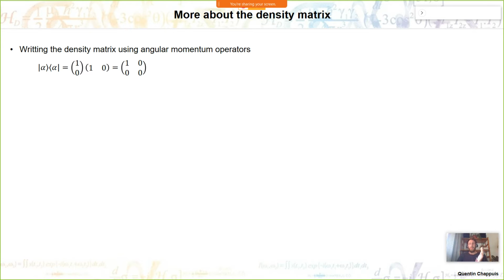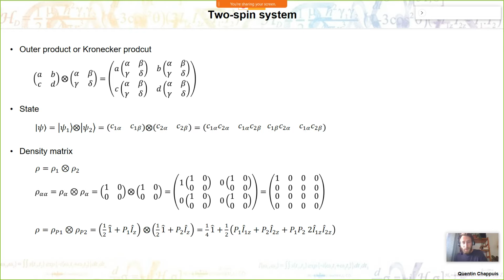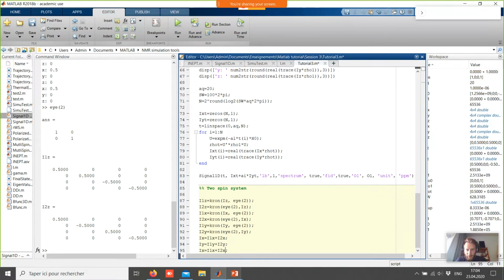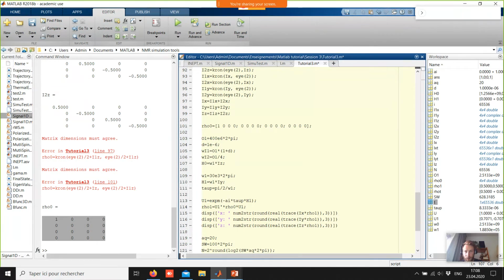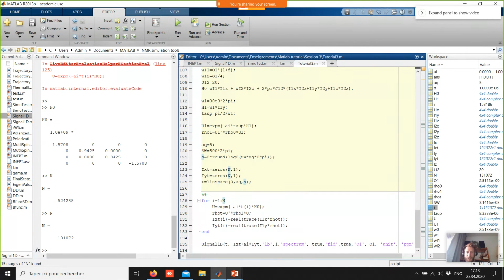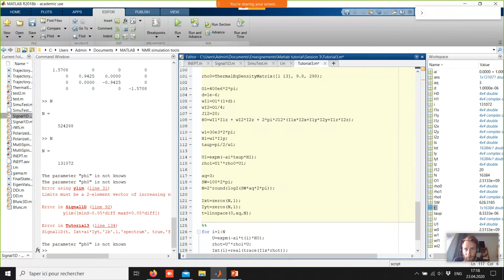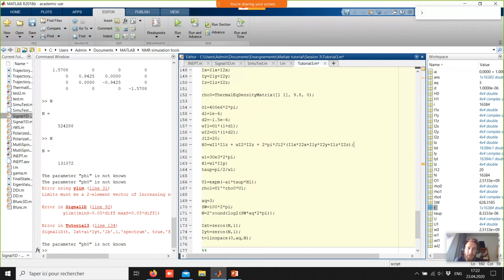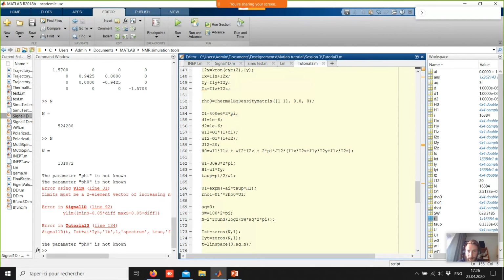MATLAB for NMR spectroscopists - Session 3b - Getting started with NMR simulation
Tutorial by Quentin Stern
Centre de RMN à très haut champs (CRMN)

Content:
For J-coupled two-spin systems
- Define a initial density matrix
- Write angular momentum operators
- Compute expectation values from the density matrix
- Define Hamiltonian for free evolution and pulses
- Propagate numerically the the density matrix under the effect of a Hamiltonian
- Fourrier transform the simulated decay

This work is supported by ENS-Lyon, the French CNRS, Lyon 1 University, the European Research Council under the European Union’s Horizon 2020 research and innovation program (Marie Skłodowska-Curie Grant Agreement No. 766402 / ZULF).